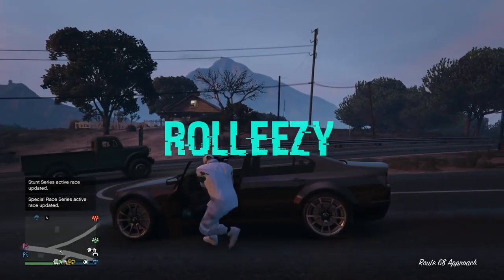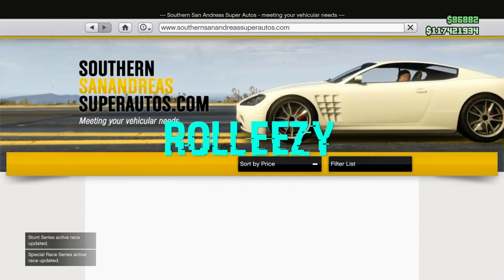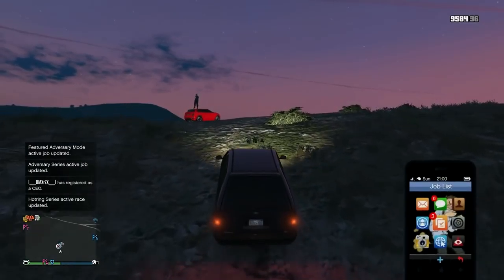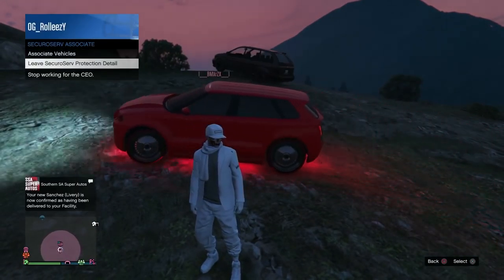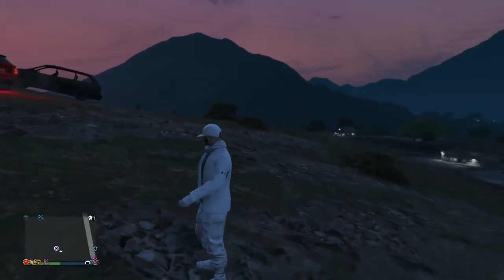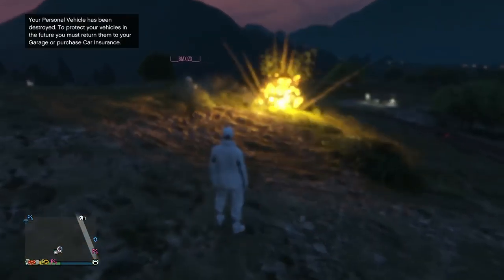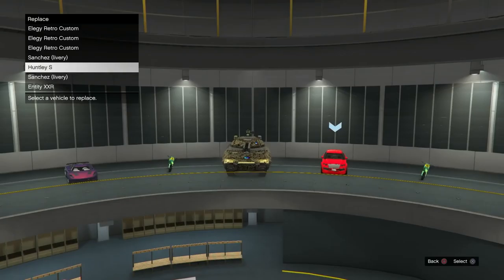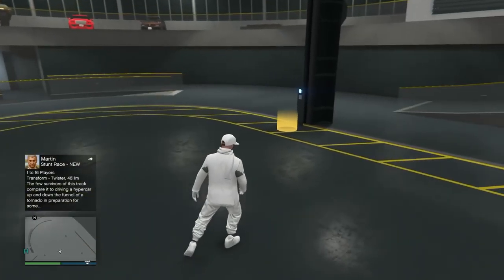*GET FREE CARS*EASY GLITCH*GIVE CARS TO FRIENDS GLITCH*GC2F*MONEY GLITCH*GTA 5 ONLINE 1.43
QUESTIONS?? REQUESTS?!?